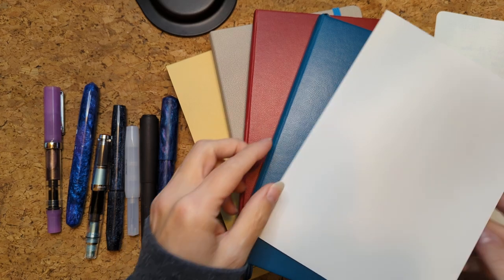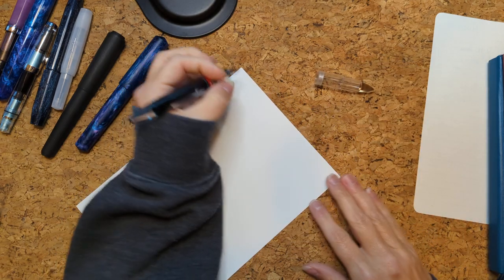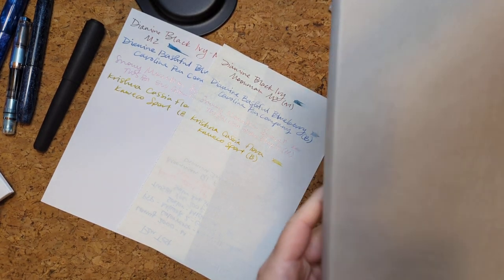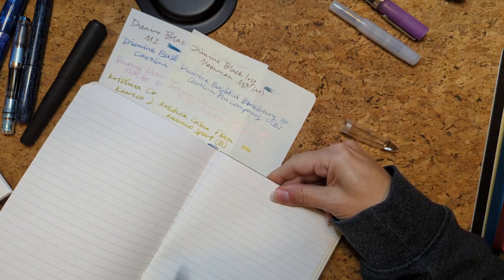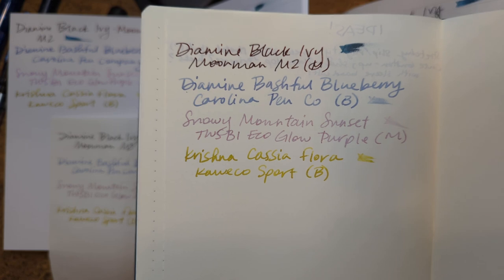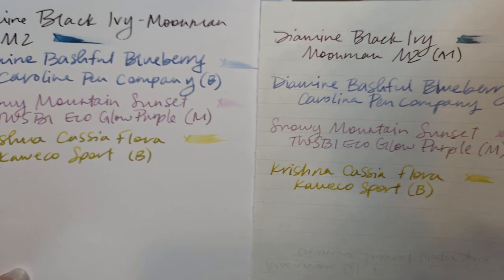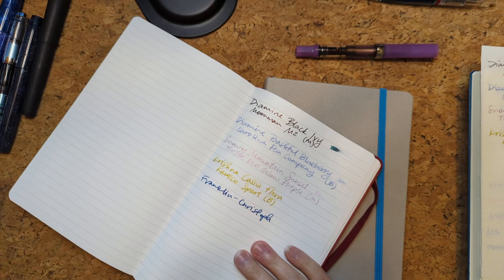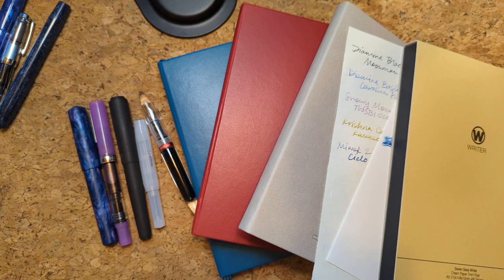Notebooks (Paper?) Comparison, November 2022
Putting this live today since maybe folks will try to buy stuff in this category while it's possibly on sale.

In this video:

Endless Recorder with Regalia Paper
Nebula Note w/90 gsm paper
Leuchturm 1917 Lined
Nanami Paper notebook with "new" Tomoe River Paper
Also a bonus sheet of Cosmo Air Snow